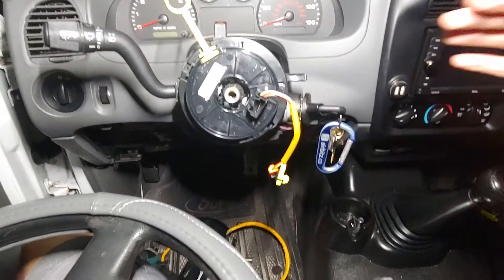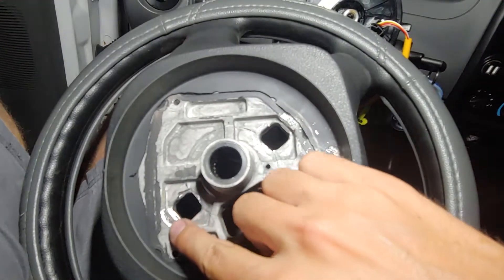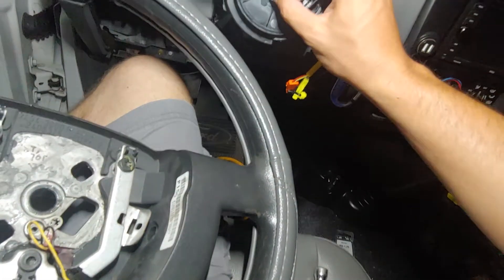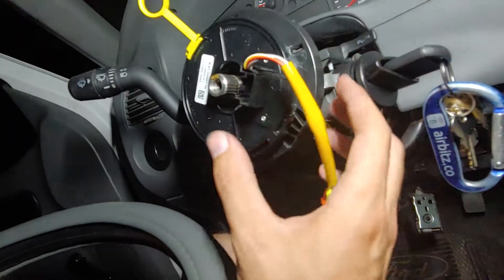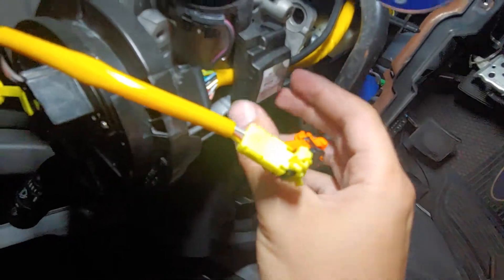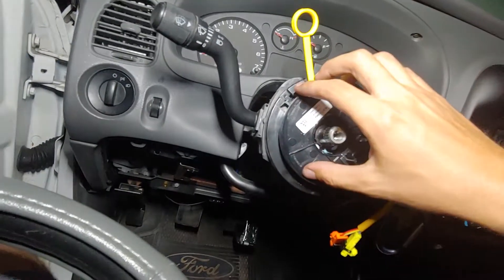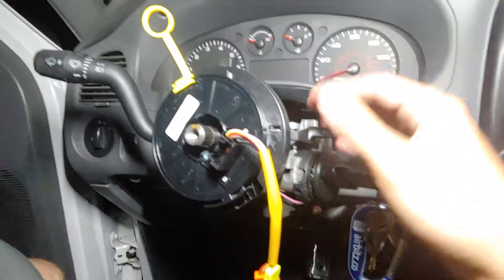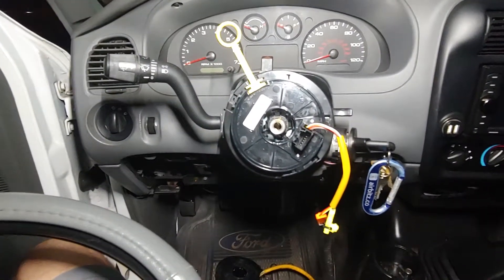2008 Ford Ranger Clock Spring Replacement